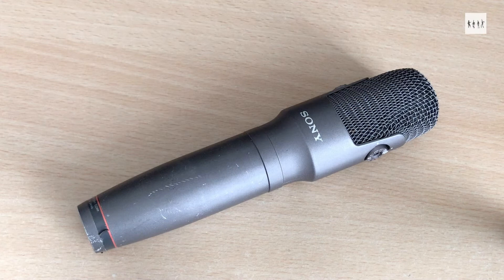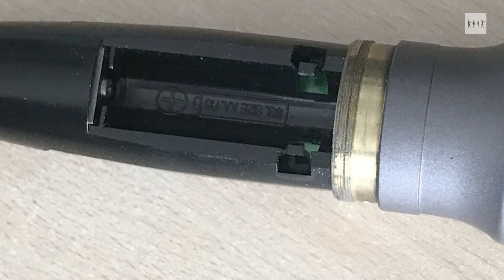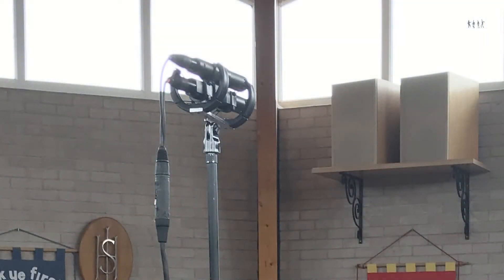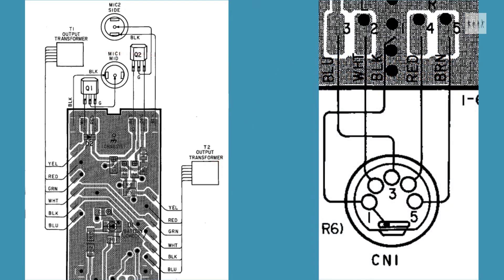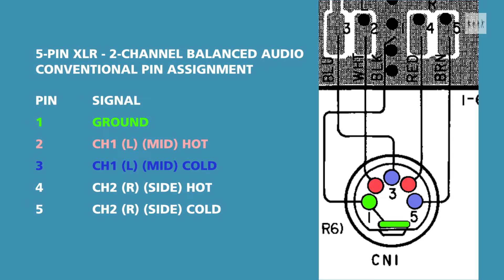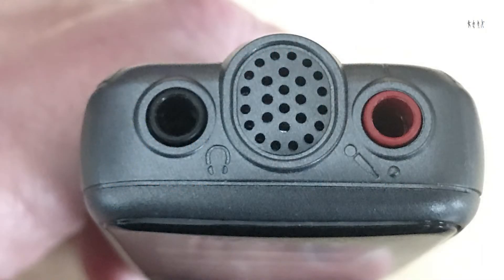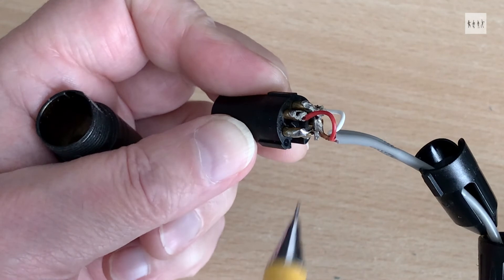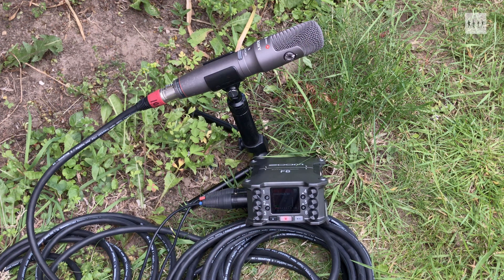SONY ECM-MS957 Stereo Microphone - Balanced Operation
Bringing my old ECM-MS957 stereo mic back into operation on discovering that it can operate in a true balanced mode, and will tolerate phantom power (even though it doesn't use it.)
**UPDATE 8 Sept 2022**  Googling again for the service manual threw up a better scan that included the schematic diagram. This confirms that the MS957's MS-XY matrixing is done with the transformers that also serve to provide balanced outputs. By contrast, the cheaper Sony MS mics (MS-907 and MS-909) have no transformers, doing their matrixing with transistors, resulting in single-ended (unbalanced) outputs.